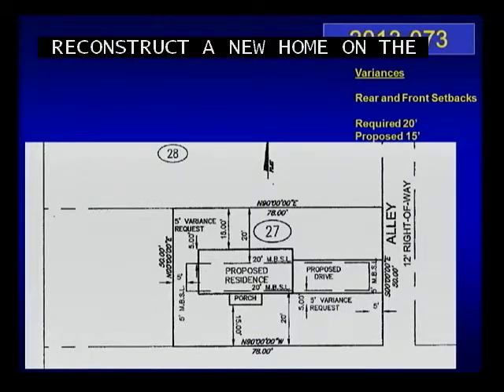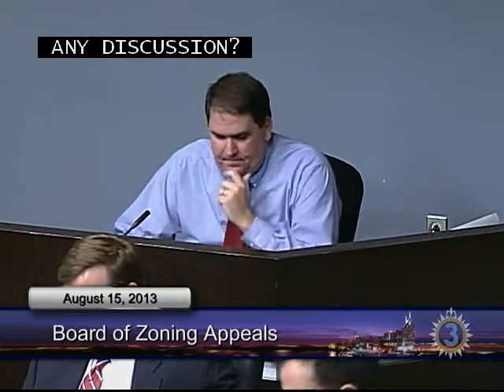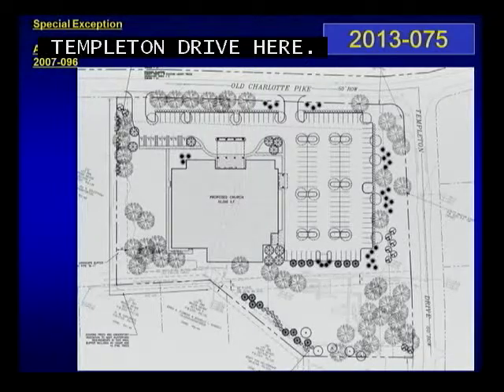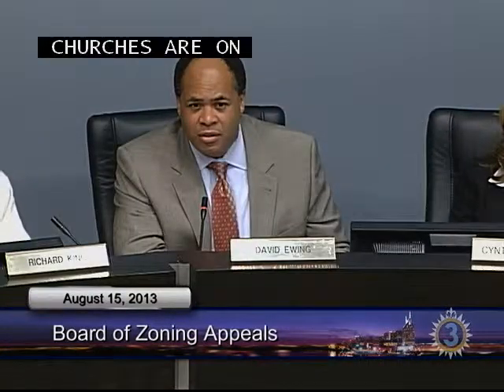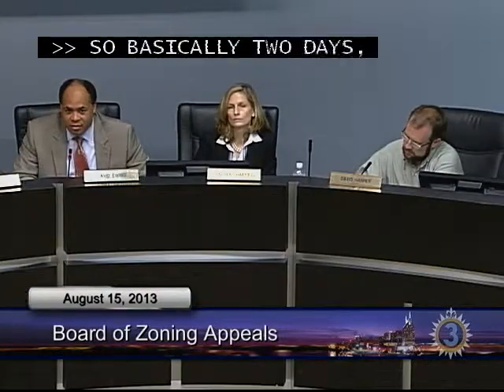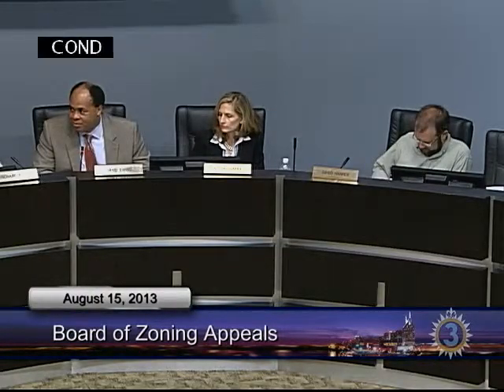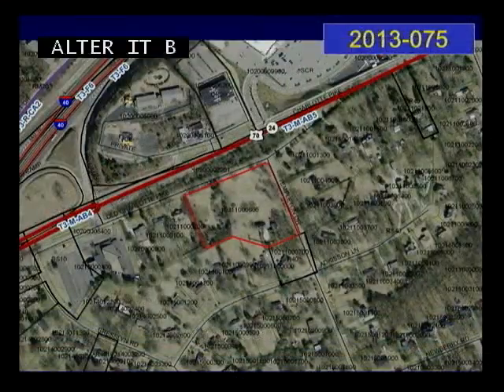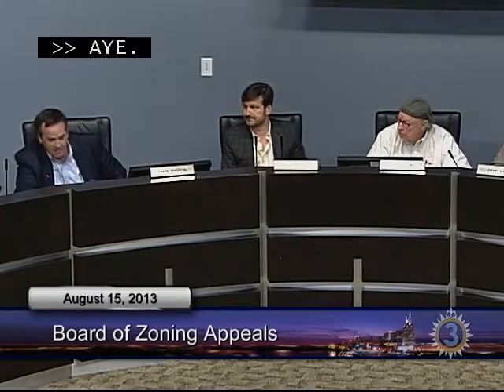08/15/13 Board of Zoning Appeals Meeting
Meeting of the Metro Board of Zoning Appeals on August 15, 2013